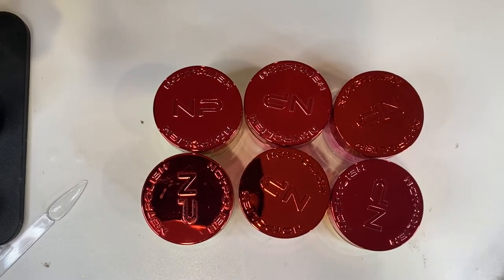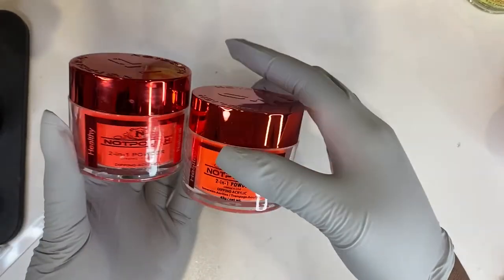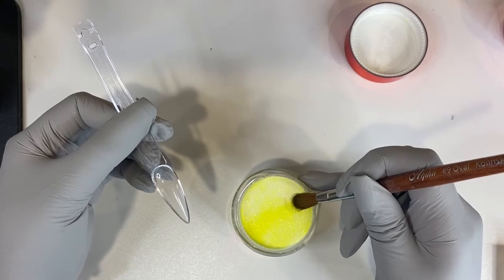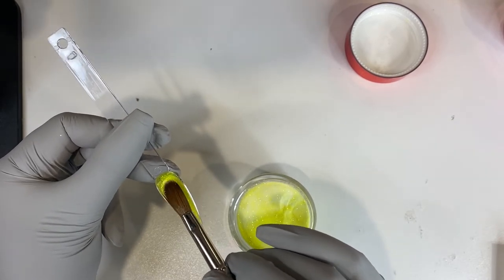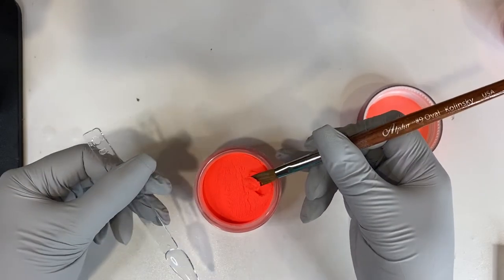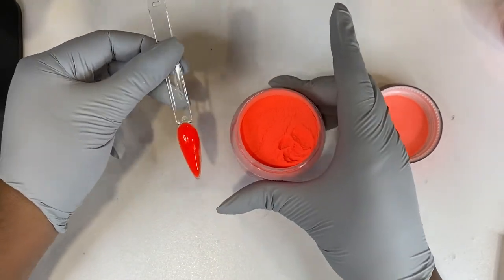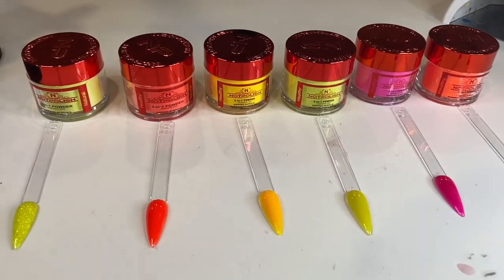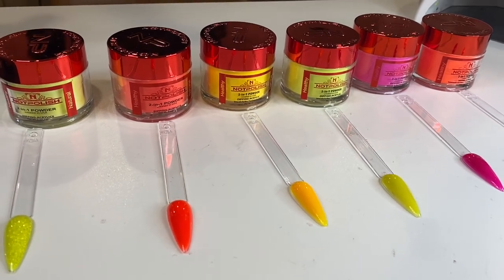NOT POLISH ACRYLIC POWDER REVIEW| WORTH THE HYPE ?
Hey Guys !

Welcome back to another video. In todays video we are reviewing Not Polish Acrylic Powders !

Name: Ashley
Age:22
Location: Philadelphia
Filming: Iphone 11 pro max